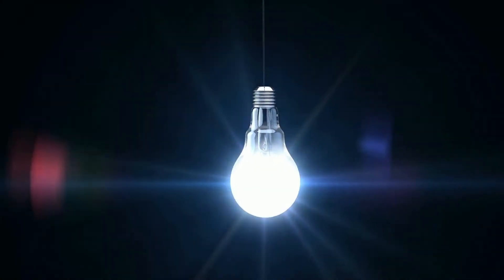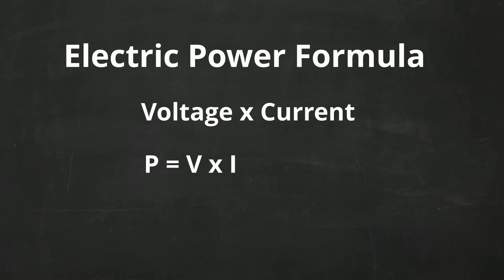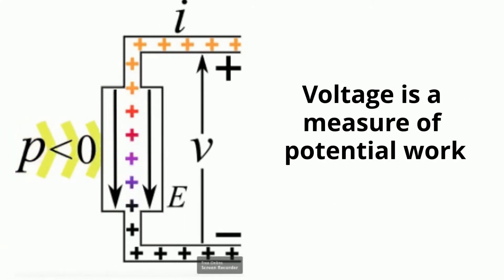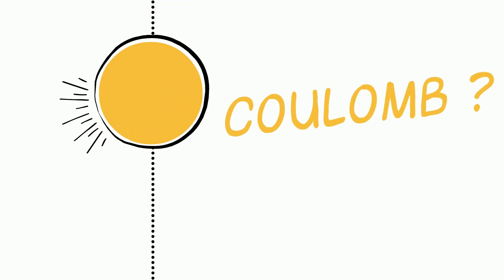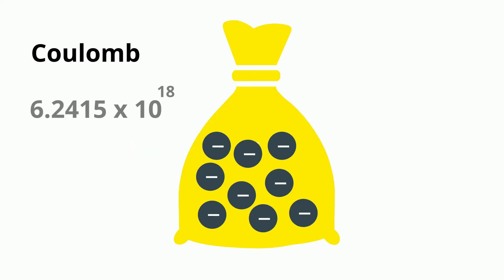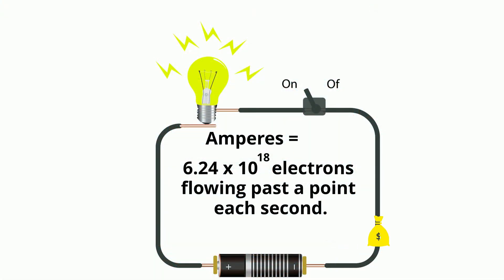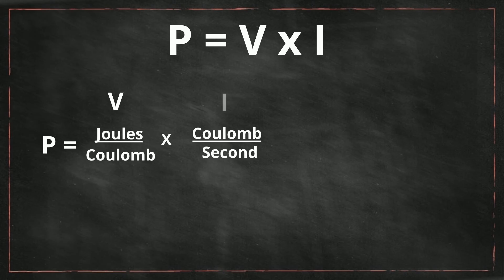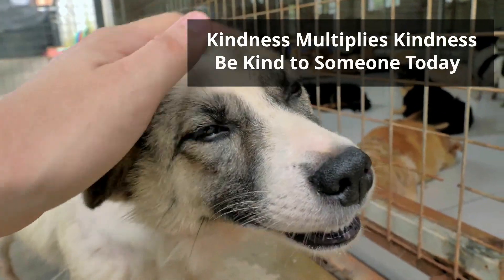Electric Power Formula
In this video, I explain electric power in simple terms including watts, voltage, ampere, and coulombs.
Electric power is expressed with the letter P and equals voltage times Current and is written as
P = V x I
Voltage is measured in volts
Current is measured in amperes
A Coulomb is a measure of charge and it takes 6.24 x 10 18 electrons to equal a Coulomb